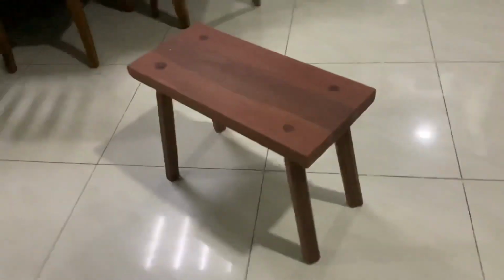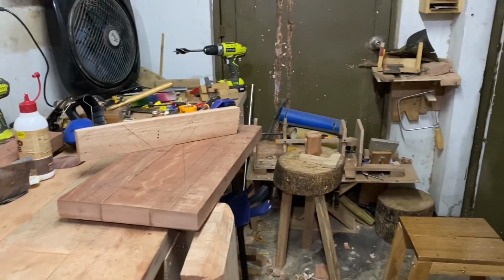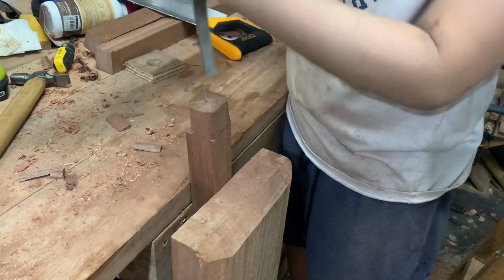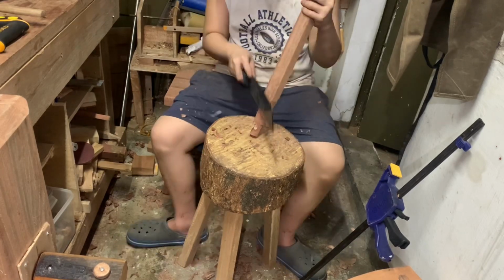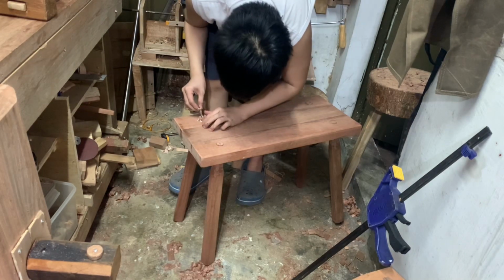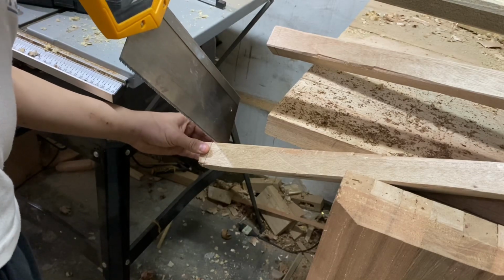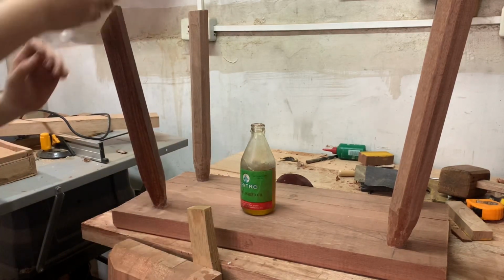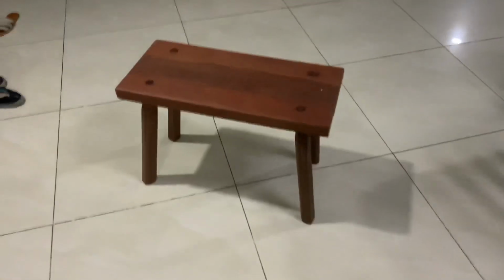Making a wooden bench with hand tools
Oh i forgot that i chamfered the edges just to make it look better, you can also taper the legs for it to look better, i just didnt do that. I hope you got an idea from this vid.